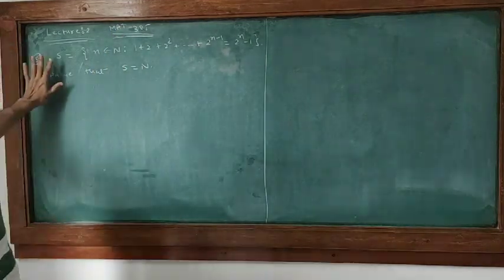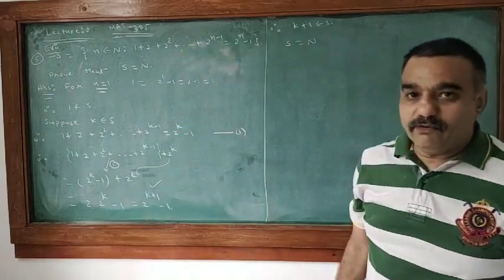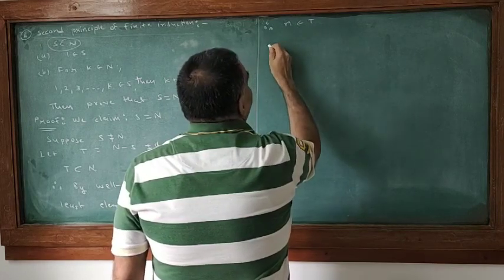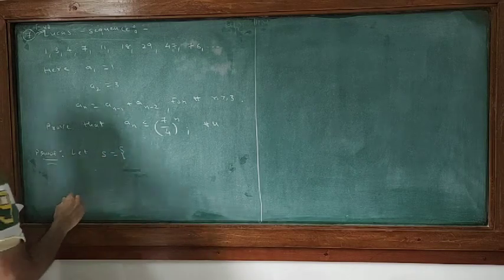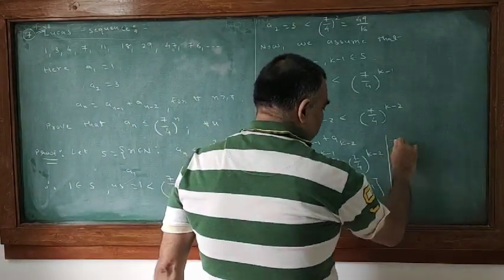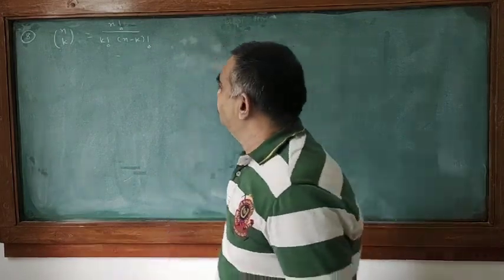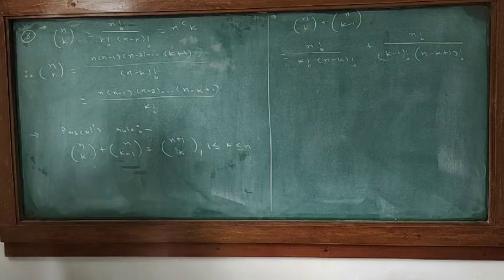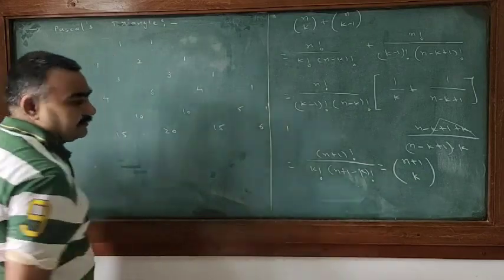MAT 305 Lect 2